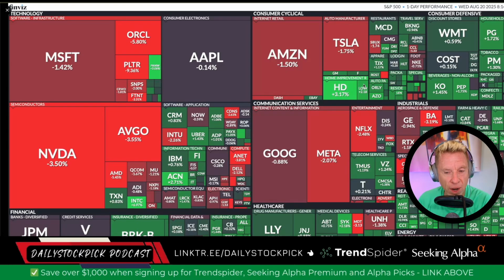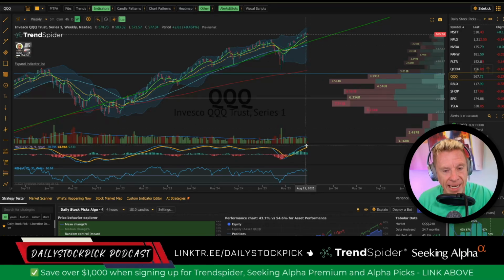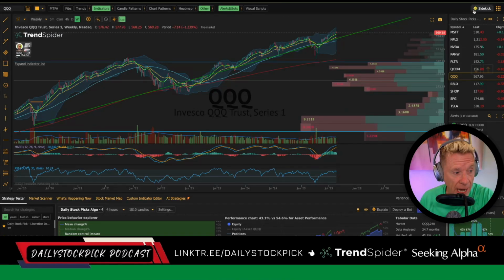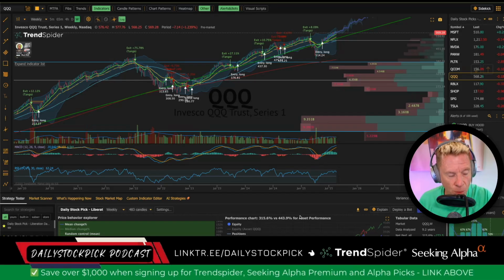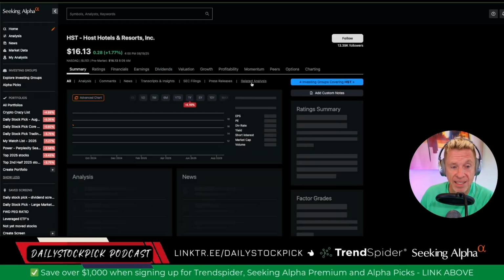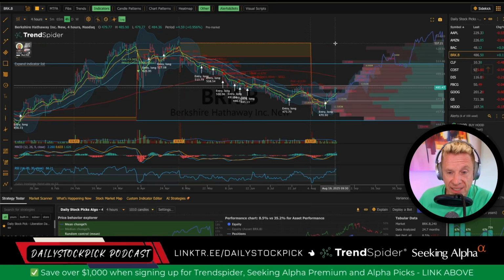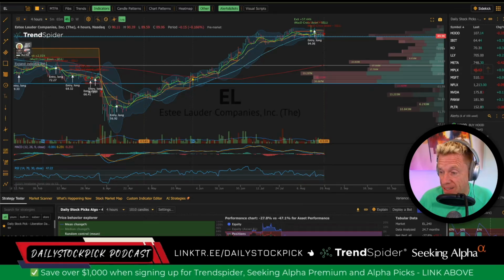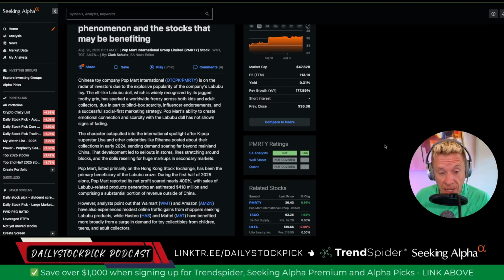⚡ Portfolio Shock! $PLTR & $NVDA Drop, Algo Sells, Sector Surprises & IPO Warnings! 📉🔥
Markets don't always go up, but should you buy the dip?

Here are the links to all the sales:
⁠⁠⁠⁠⁠⁠⁠⁠⁠⁠⁠⁠⁠⁠⁠⁠⁠⁠⁠⁠⁠⁠⁠⁠⁠⁠⁠⁠⁠⁠⁠⁠⁠⁠⁠⁠⁠⁠⁠⁠⁠⁠⁠⁠⁠SAVE ON TRENDSPIDER - GET THE ANNUAL SUBSCRIPTION TO GET MY 4 HOUR ALGORITHM ⁠⁠⁠⁠⁠⁠⁠⁠⁠⁠⁠⁠⁠⁠⁠⁠⁠⁠⁠⁠⁠⁠⁠⁠⁠⁠⁠⁠⁠⁠⁠⁠⁠⁠⁠⁠⁠⁠⁠⁠⁠⁠⁠⁠⁠⁠⁠⁠⁠⁠⁠⁠⁠📈 📈 📈

EPISODE SUMMARY
😬 Portfolio pain: felt worse than reality for many investors
📉 Big drops: $HOOD, $PLTR, $NVDA, $SOFI, $AMD, $SHOP, $TSM fall hard
🤖 Algo to the rescue: 4-hr chart triggers help take emotion out of exits
🤔 Why didn’t $VIX spike? Vol jumped only slightly despite red screens
🚨 Short thesis: $PLTR faces selling, insider moves & marketing spend scrutiny
📊 Reversal leaders: $INTC, $WMT, $UBER, $SPG post solid gains
💡 Opportunity watch: $HST—yield play, beaten down but rebounding
💰 More movers: $PANW, $LLY up on strength; $AAPL calm; $BRK.B strong entry
📈 Markets rotate: only 4 of 11 sectors down, $XLF leads YTD
🚀 Dow hits all-time high ($DIA), Top 2nd half stocks run
⚠️ IPO warnings: $FIG, $BLSH, $CRWV, $CHYM volatility after lockups
🏆 Algo wins: smart sells boost returns, charts over  emotions
📺 Chart master’s $NVDA warning, Buffett’s $UNH play, $RKT target
🏅 Gold outperforms, crypto stays risky, $TGT & $LOW in earnings spotlight

Don’t miss daily momentum, trending stocks, and proven strategies in every episode!

⁠⁠⁠⁠⁠⁠⁠Watch this episode on YouTube with video⁠⁠⁠⁠⁠⁠⁠⁠ to see how Steve from ⁠⁠⁠⁠⁠⁠⁠⁠Seeking Alpha⁠⁠⁠⁠⁠⁠⁠⁠  uses the tool to navigate on picking stocks.

Want to beat the S&P? ⁠⁠⁠⁠⁠⁠⁠⁠⁠⁠⁠⁠⁠⁠⁠⁠⁠Sign up for Alpha Picks here.

I collaborated with My Weekly Stock on a VERY timely FREE newsletter - When to Sell - ⁠⁠⁠⁠⁠⁠⁠⁠⁠⁠⁠⁠⁠⁠⁠⁠⁠⁠⁠

⁠⁠⁠⁠⁠⁠⁠⁠⁠⁠⁠⁠⁠⁠⁠⁠⁠⁠⁠⁠⁠⁠⁠⁠⁠⁠⁠⁠⁠⁠Seeking Alpha Premium⁠⁠⁠⁠⁠⁠⁠⁠⁠⁠⁠⁠⁠⁠⁠⁠⁠⁠⁠⁠⁠⁠⁠⁠⁠⁠⁠⁠⁠⁠ (⁠⁠⁠⁠⁠⁠ and my paid newsletter have FREE 7 day trials

⁠⁠⁠⁠⁠⁠⁠⁠⁠⁠⁠⁠⁠⁠⁠⁠⁠⁠⁠⁠⁠⁠⁠⁠⁠⁠⁠⁠⁠⁠Sign up for Webull and get free stocks like I did ⁠⁠⁠⁠⁠⁠⁠⁠⁠⁠⁠⁠⁠⁠⁠⁠⁠⁠⁠⁠⁠⁠⁠⁠⁠⁠⁠⁠⁠⁠⁠⁠⁠⁠⁠⁠⁠⁠⁠⁠⁠⁠⁠⁠⁠⁠⁠⁠⁠⁠⁠⁠⁠⁠⁠⁠⁠⁠⁠⁠⁠⁠⁠⁠⁠⁠⁠⁠⁠⁠⁠⁠⁠ ⁠⁠⁠⁠⁠⁠⁠⁠⁠⁠⁠⁠⁠⁠⁠⁠⁠⁠⁠⁠⁠⁠⁠⁠⁠⁠⁠⁠⁠⁠⁠⁠⁠⁠⁠⁠⁠⁠⁠⁠⁠⁠⁠⁠⁠⁠⁠⁠⁠- I'm rebuilding my portfolio

NOTES